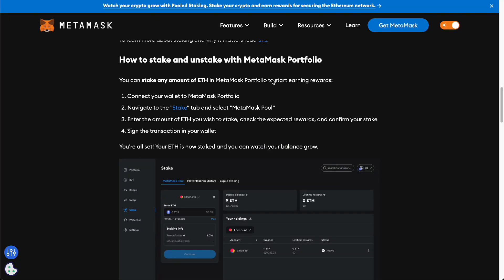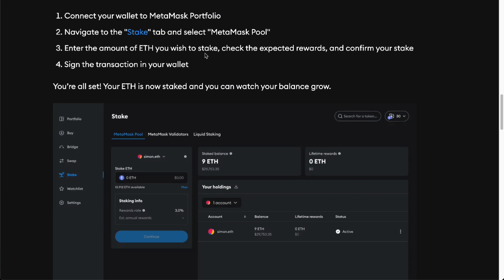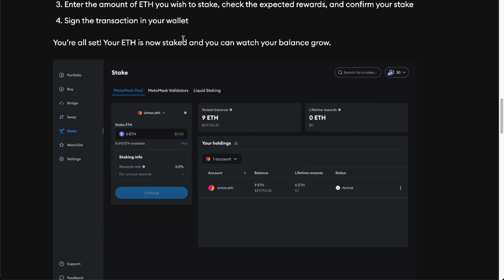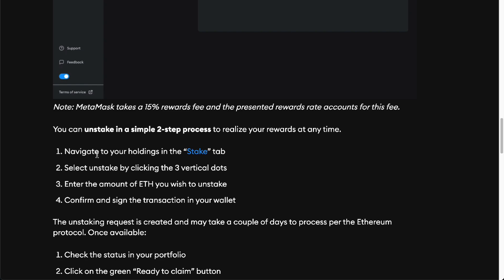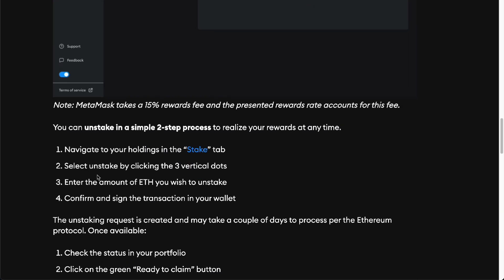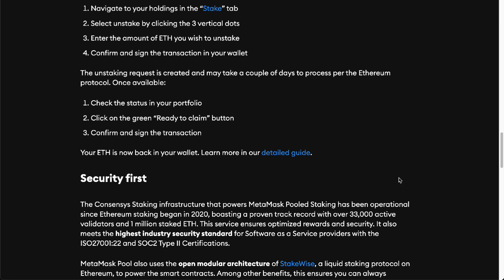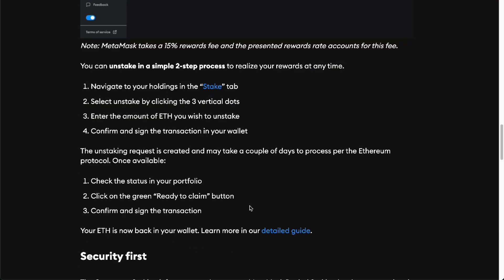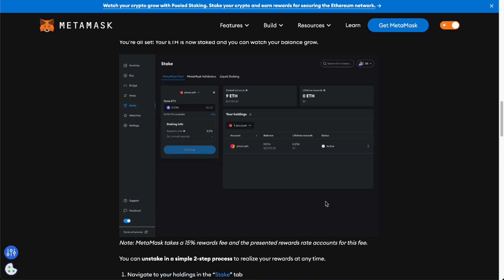How To Unstake ETH On Metamask 2025! (FULL GUIDE)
In this video, I am going to show you how to unstake ETH on MetaMask. If you have staked your Ethereum on metamask and are ready to withdraw it, I will guide you through the process step by step how to unstake your ETH on Metamask.

0:00 INTRO
0:05 TUTORIAL